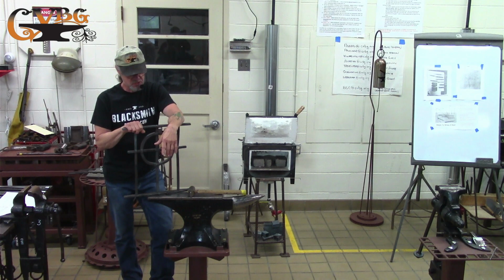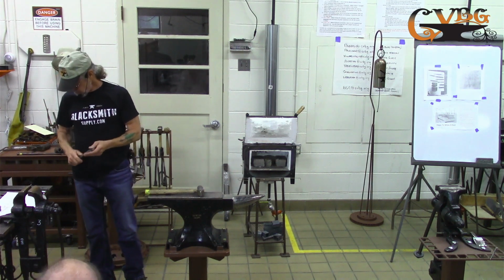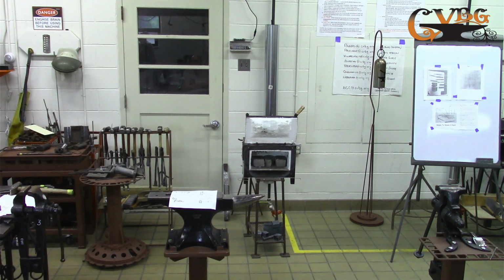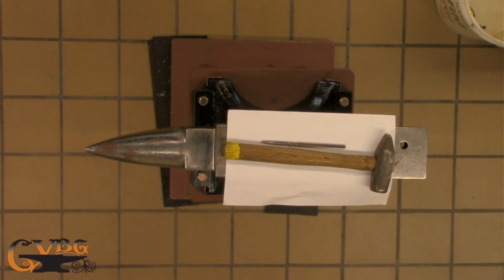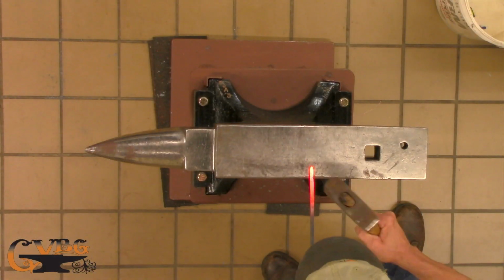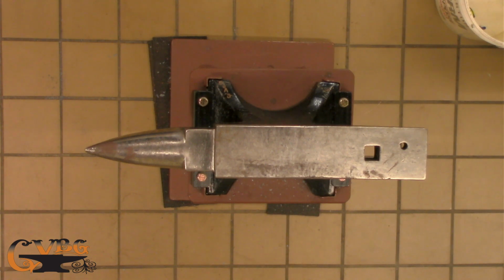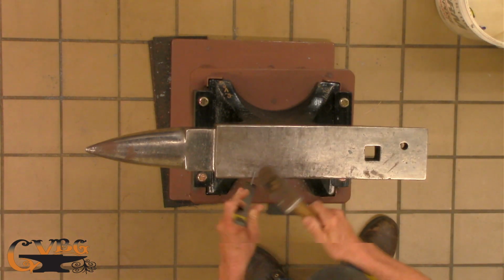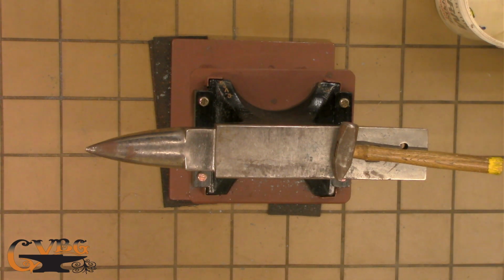CVBG July 2023 Meeting Demo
Dan Ralston, talking about his class and how to make nails